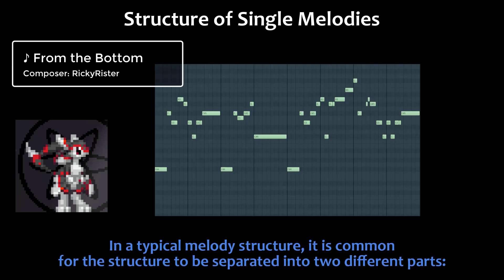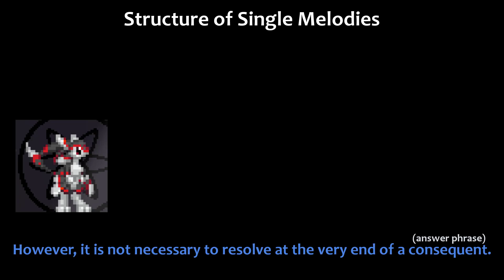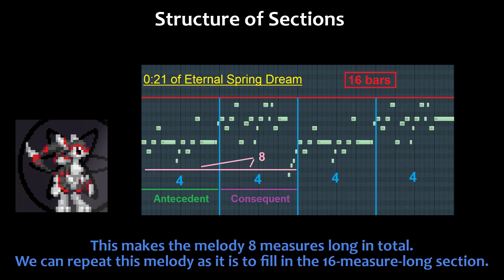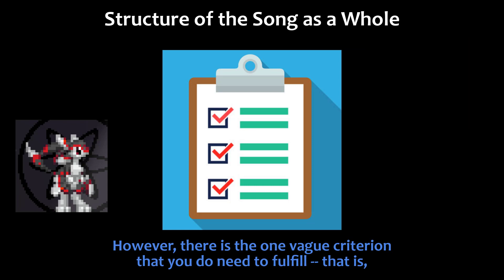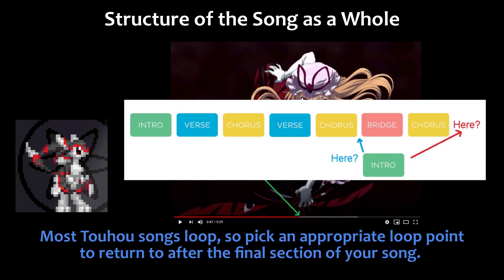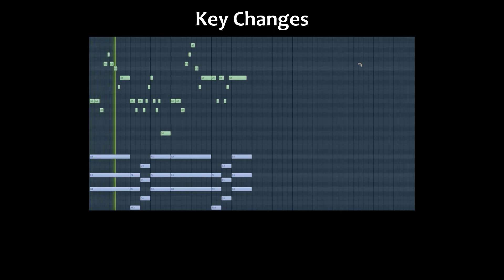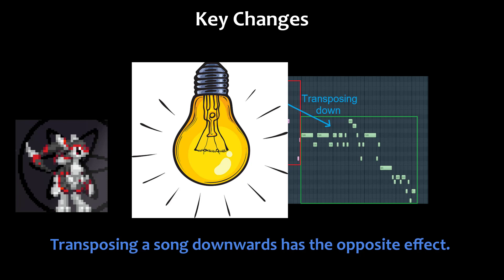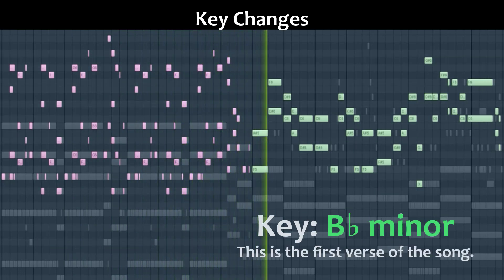Touhou Style Music Composition Tutorial (Episode 4b: Melody Structure)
0:00 Structure of Single Melodies
2:05 Structure of Sections
3:32 Structure of the Song as a Whole
5:31 Key Changes
8:48 Credits